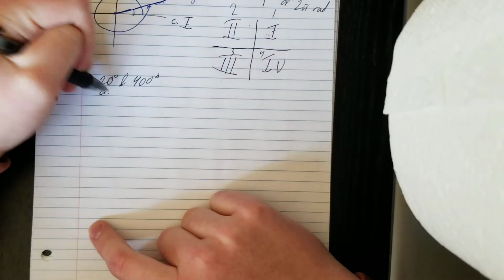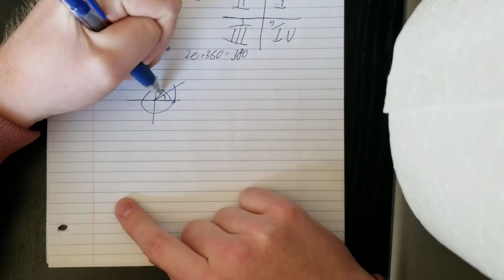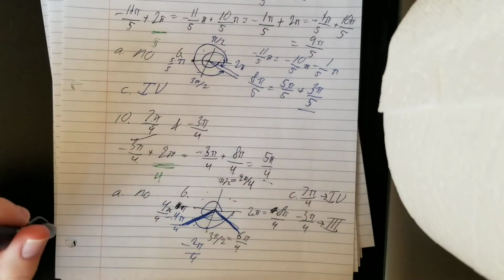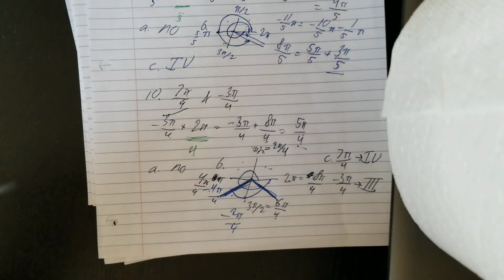Algebra 2 3/24 & 3/25 Classwork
Made by Mr. Shaw for his students at John Henry High School